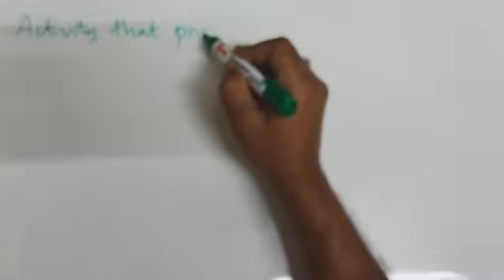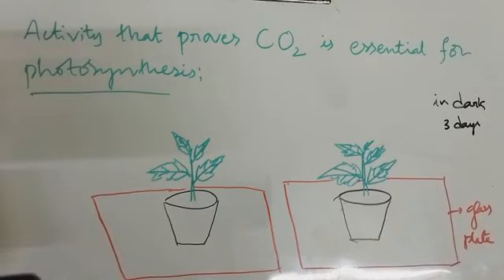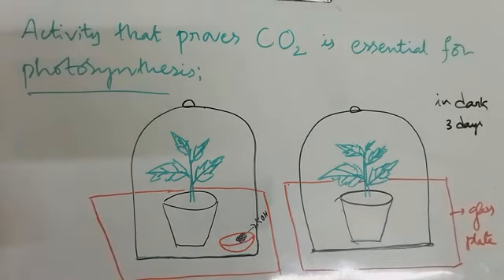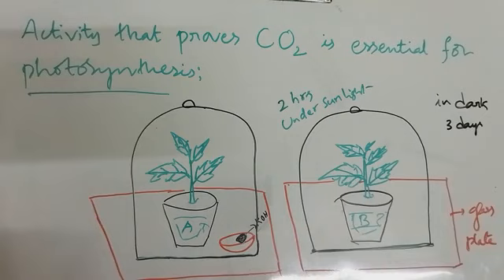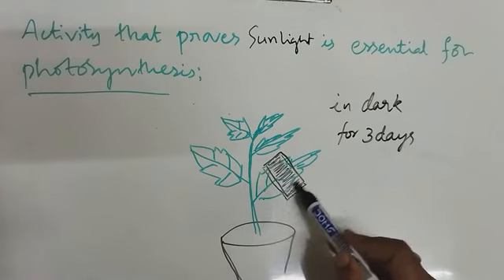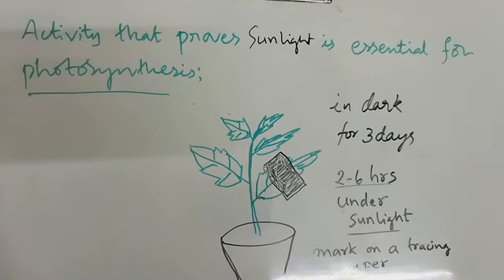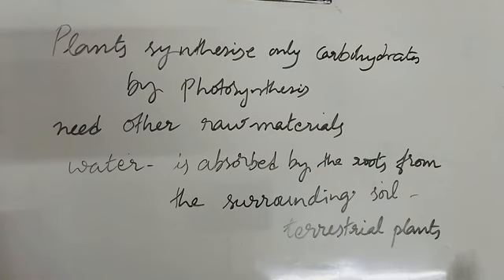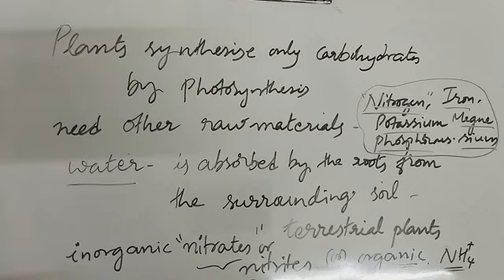X Life processes part 5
Activities to prove that CO2 and Sunlight are essential for photosynthesis